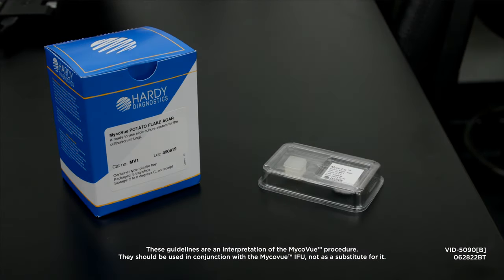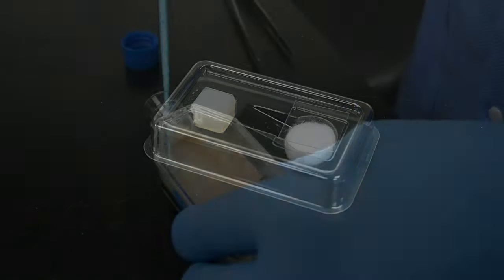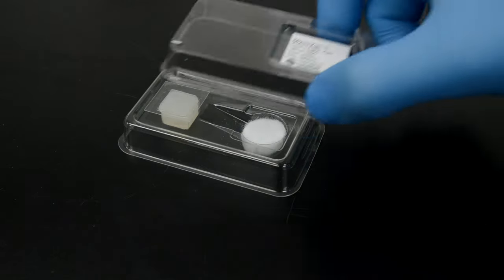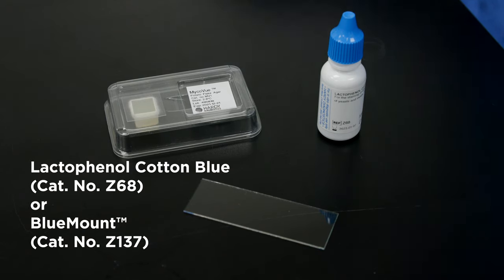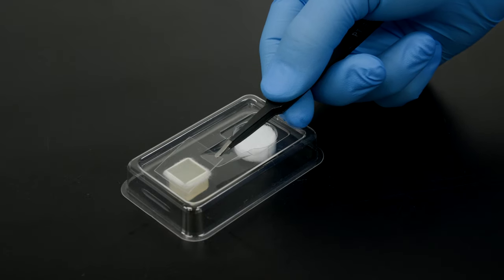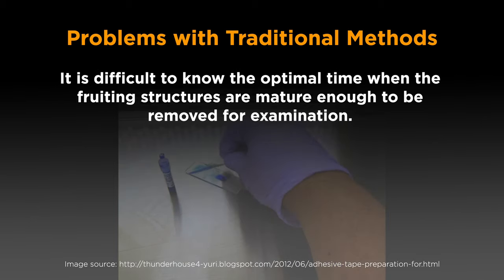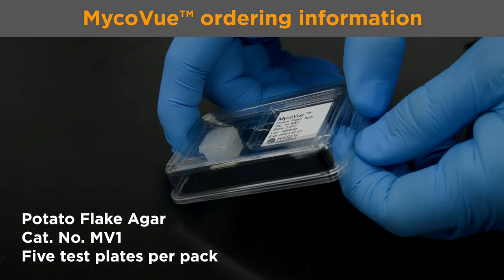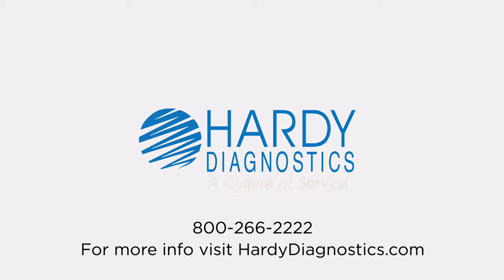MycoVue™ slide culture for easy identification of fungi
MycoVue™ is a ready-to-use slide culture system for the cultivation of fungi.  Simplify your fungal slide cultures while saving money, reducing frustration, and eliminating preparation time. Desiccation is prevented with a built in humidity chamber and the culture can be incubated for long periods of time. Device fits conveniently on the microscope stage for easy observation without disturbing the fungal structures.

MycoVue™ Slide Culture System, Potato Flake Agar, ready-to-use, includes cover slip and humidifier Cat. no. MV1

Transcript:
The purpose of this demonstration is to show you how easy it is to prepare and examine a fungal slide culture using the MycoVue™ system.

Remove the lid from the MycoVue™ device.
Carefully peel off the protective tab that covers the culture media. Discard the tab.
Inoculate the agar surface with your specimen.

Place the included sterile cover slip on to the inoculated agar surface.

Add approximately 1 ml of sterile water to the white sponge. This will keep the media hydrated and prevent shrinkage during incubation.

Replace the lid of the device and incubate at 25°C.

To examine growth, remove the cover and place the entire unit on the microscope stage. Examine the culture at 400 power which is the high objective lens.

MycoVue™ can be examined as often as you like without disturbing the delicate fungal structures.

Alternatively, you may stain the fungal growth adhering to the cover slip.

Do this by placing a drop of Lactophenol Cotton Blue or Hardy’s Blue Mount on a glass microscope slide. The remove the MycoVue™ cover slip and place it on the slide for viewing under the microscope.

Replace the MycoVue™ cover slip with a new one.

Traditional methods present some problems:

1. First of all, too much growth is removed for examination, making it difficult to view individual structures. Teasing apart the tangled mass is difficult.
2. The material is often taken from non-sporulating areas of growth.
3. The disruption of the fruiting structures may destroy the delicate arrangement of the spores and their supporting structures.
4. It is difficult to know the optimal time when the fruiting structures are mature enough to be removed for examination.
5. Traditional slide cultures are tedious, requires much manual dexterity, and wastes valuable time.

MycoVue™ address and solves all of the above problems.

In conclusion, MycoVue™ offers an easy, ready-to-use system for preparing superior views of undisturbed growing fungal cultures.

MycoVue™ will streamline the slide culture process making your identification far easier than with any other method available.